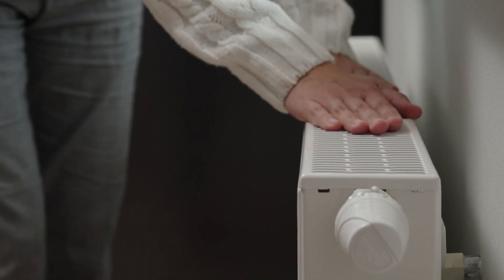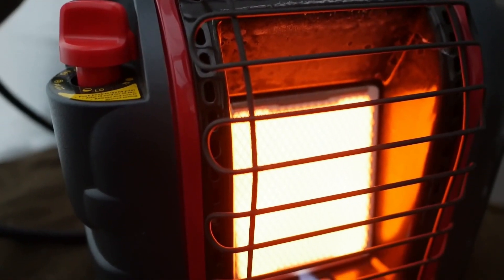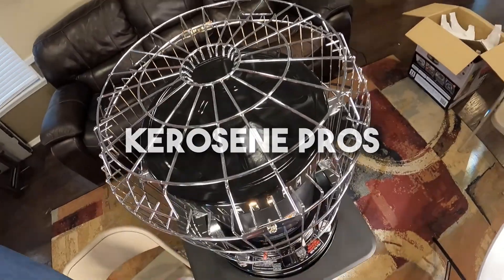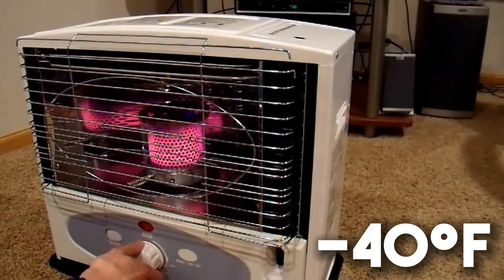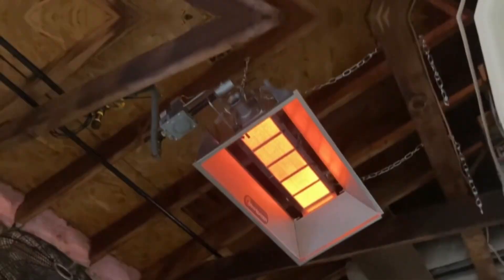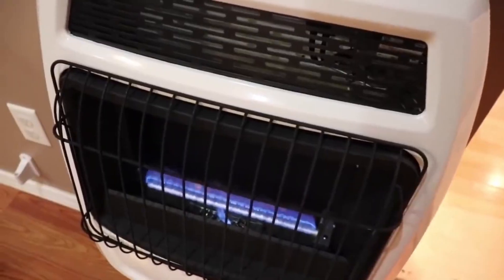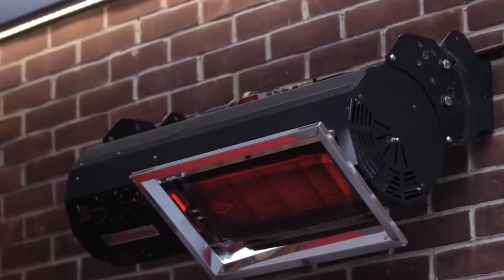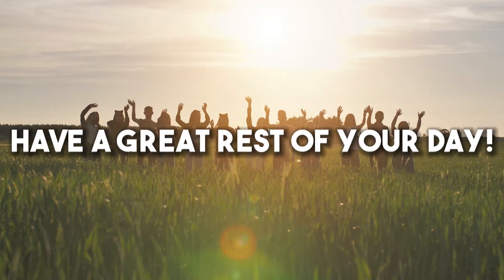Explaining Gas Heating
Welcome to The Trade Table Youtube channel, where we dive into the world of gas heating and help you make an informed decision between propane and kerosene. In this comprehensive video, "A Guide to Types of Gas Heating: Propane or Kerosene?" we explore the characteristics, benefits, and considerations of each fuel type.

Join us as we discuss the differences between propane and kerosene heating systems, highlighting their efficiency, cost-effectiveness, and environmental impact. We'll delve into the heating capabilities, storage requirements, and availability of both fuels, enabling you to choose the option that best suits your heating needs.